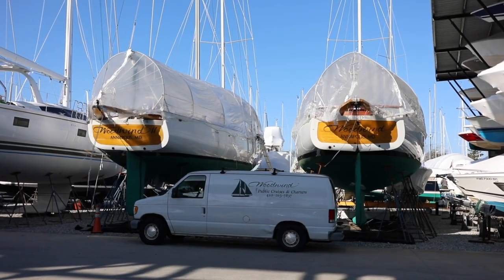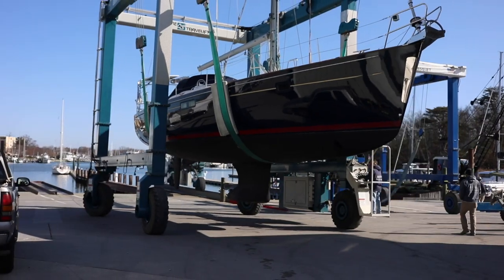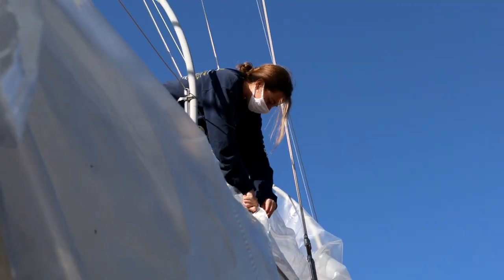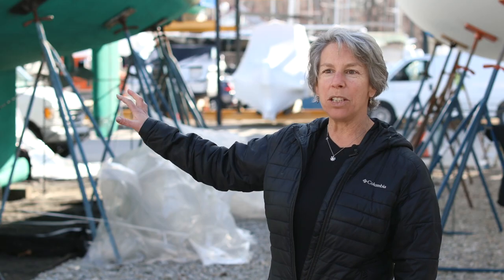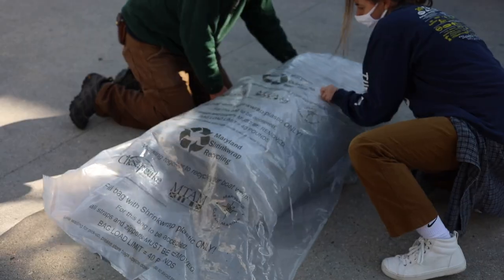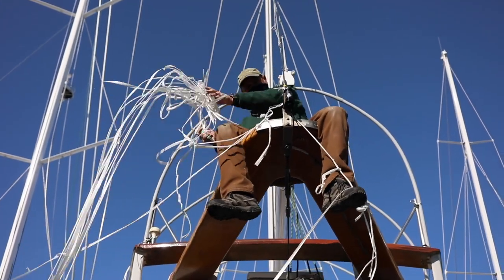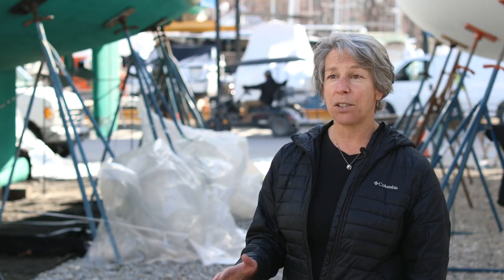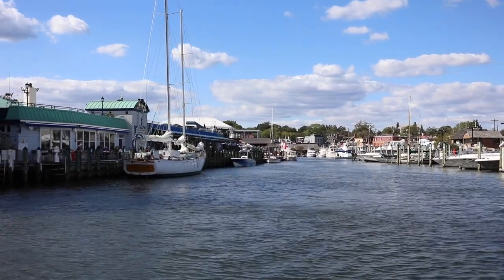Schooner Woodwind Unwraps for the Season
Visit Annapolis filmed the unwrapping of the Woodwinds this season. Filmed at the busy boatyard of Jabin's Boat Yard in Annapolis.